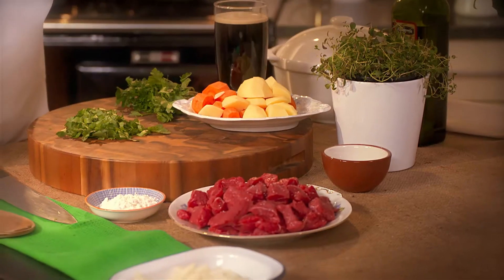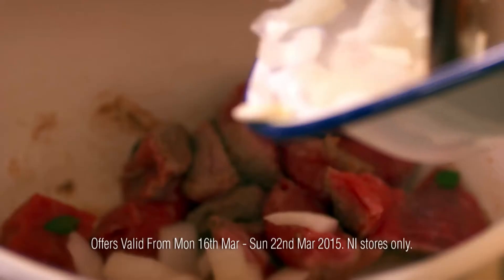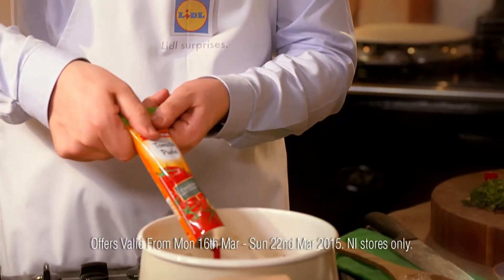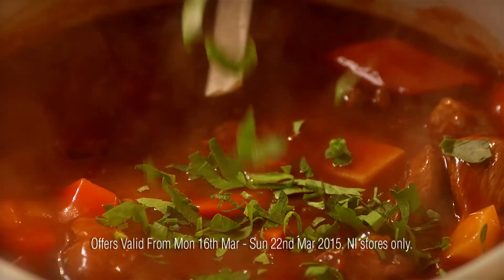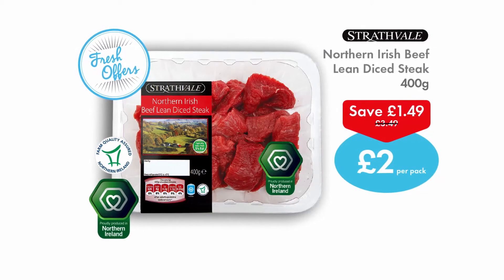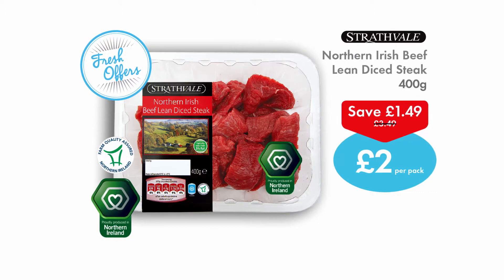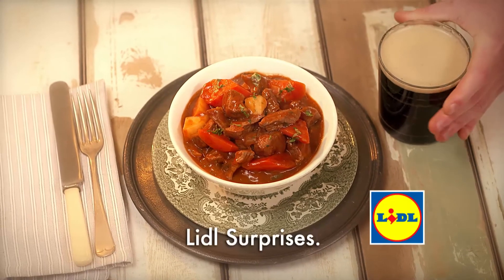This Week's Fresh Offer- Northern Irish Beef Lean Diced Steak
Strathvale Northern Irish Beef Lean Diced Steak

Offer valid 16th-22nd March 2015.